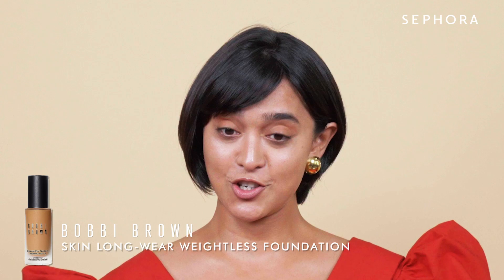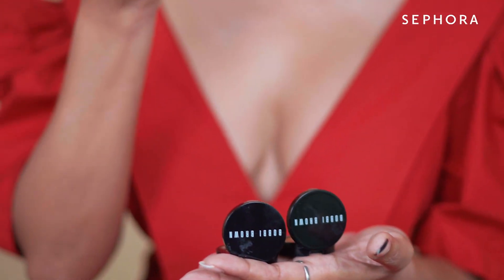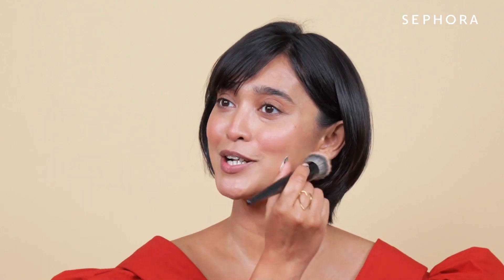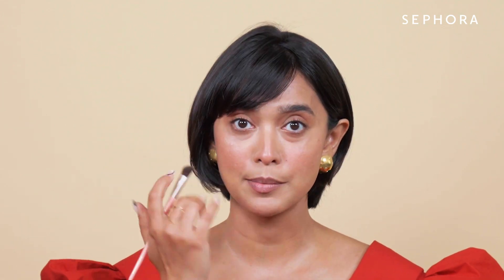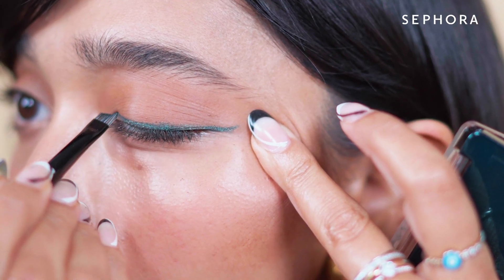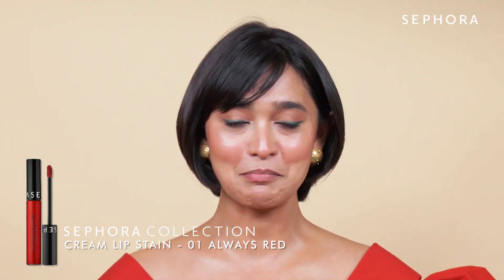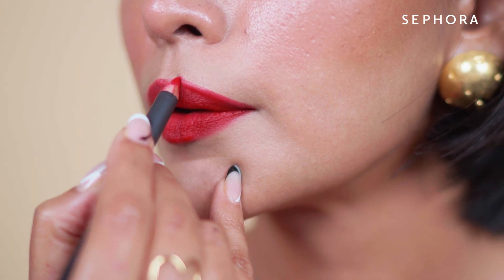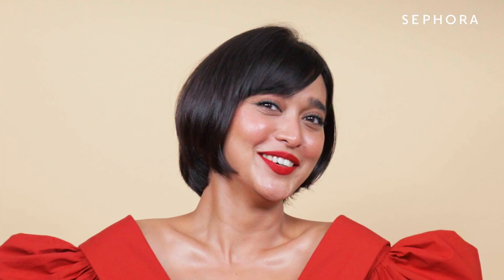Bold & Beautiful w/ Sayani Gupta | In My Sephora Bag | Sephora India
Discover Sayani Gupta’s secret to bold and colorful makeup. She breaks down her signature red lip and winged liner and shares some fun hacks she’s learnt as an actor. 💄
Recreate this fun-filled makeup look with an easy step-by-step tutorial using all Sayani's beauty faves from Sephora India. 🥰